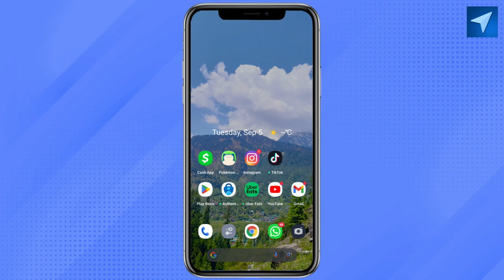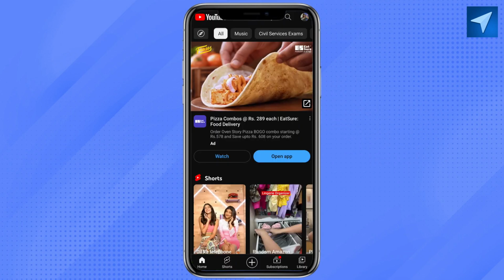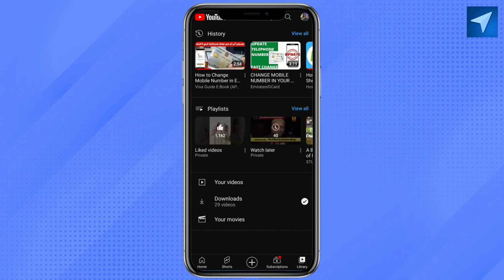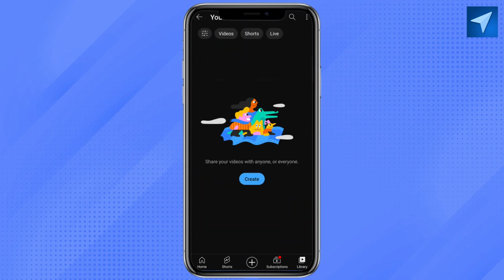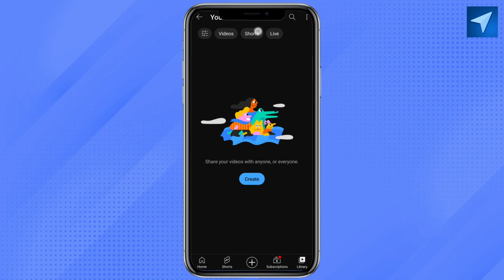How To Save YouTube Shorts In Playlist (2025) Easy Tutorial